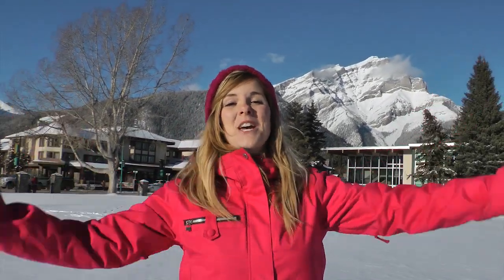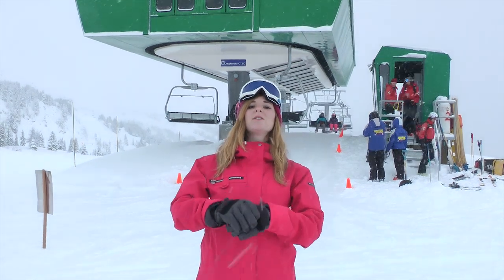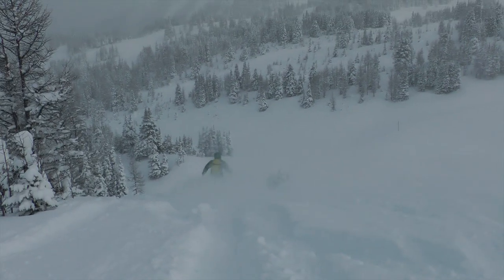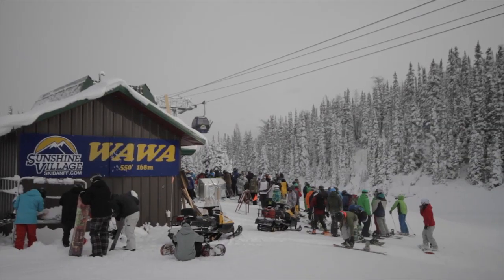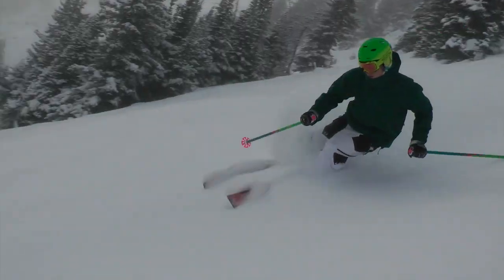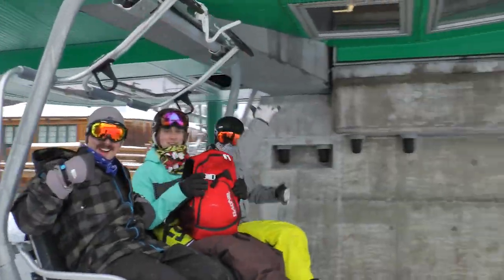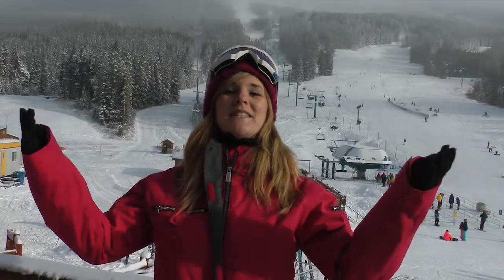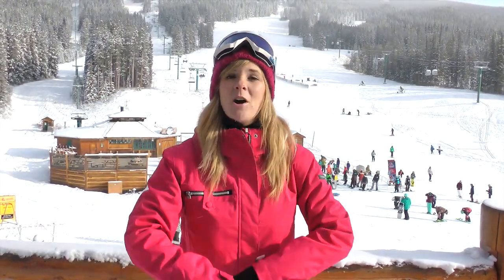BanffSnow.com - Opening Days at Sunshine Village and The Lake Louise Ski Area!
After 48cm of fresh snow in the last 48 hours, Sunshine Village and The Lake Louise Ski Area have officially opened their slopes to skiers and snowboarders for the 2012-13 season. The opening of The Lake Louise Ski Area and Sunshine Village on November 9th, along with Mt. Norquay's early season opening in October, completes all the openings for Canada's big three resorts!